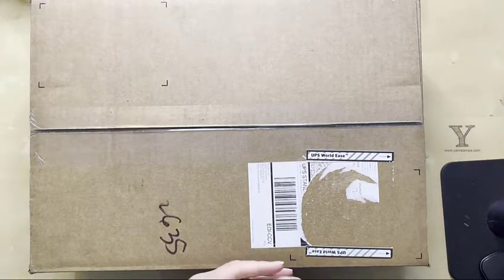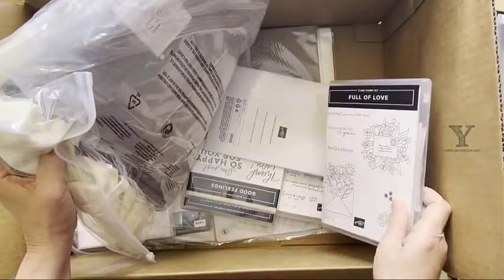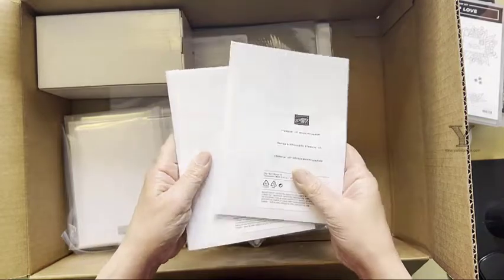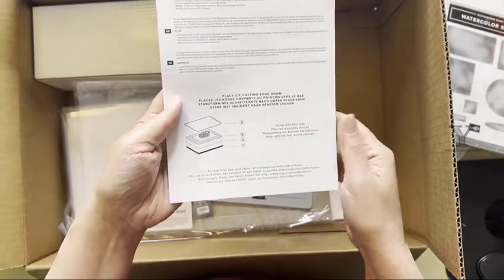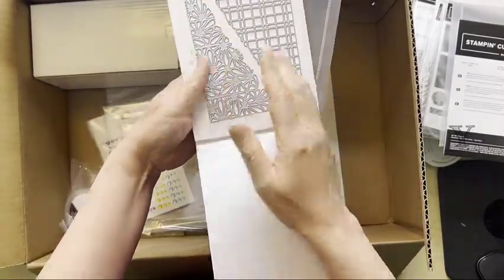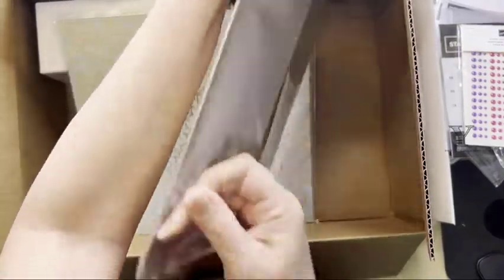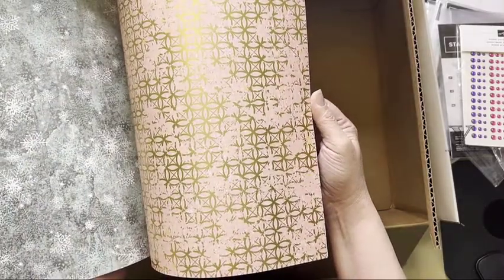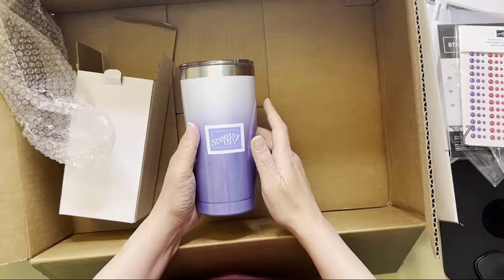Unboxing my Stampin' Up! 2022-2023 Annual Catalogue order!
Sharing an unboxing video - this is my first order from the 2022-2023 Stampin' Up! Annual Catalogue! Demonstrators get to order selected items before the catalogue goes live, but this was my first order when I had access to the whole catalogue of products!